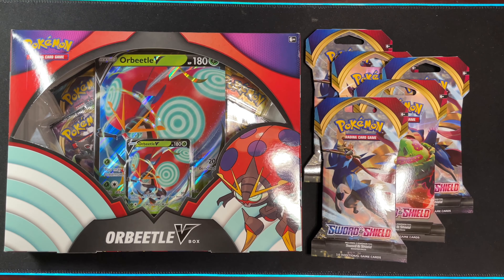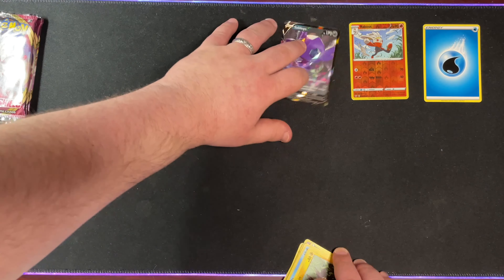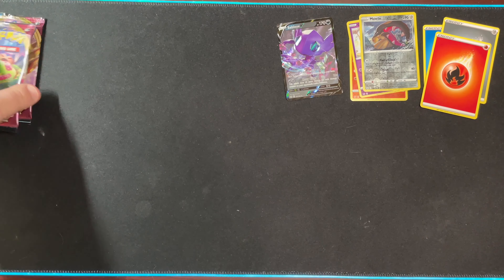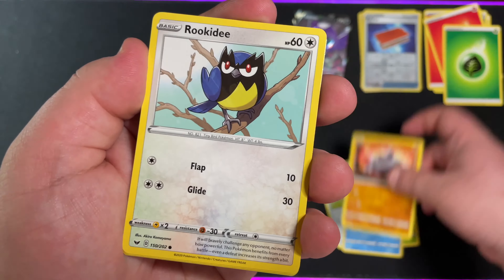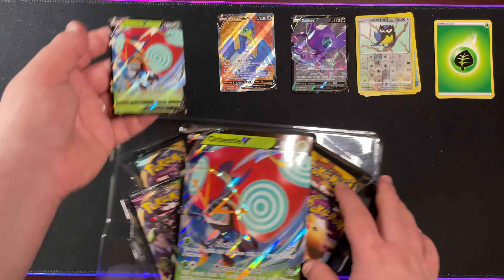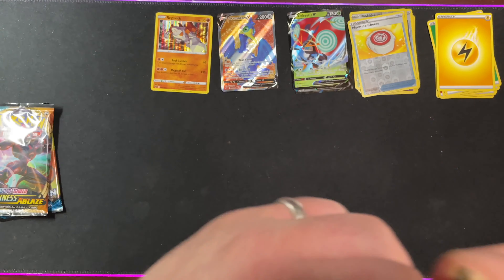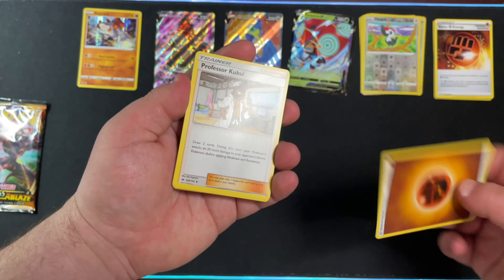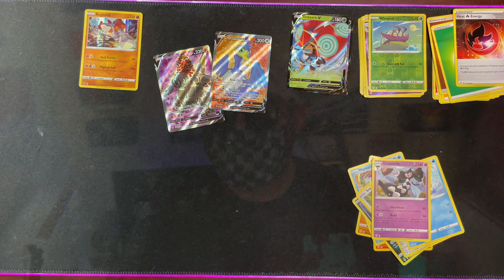Orbeetle V Box 2 - Great Full Arts!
Thank you for stopping by the channel!